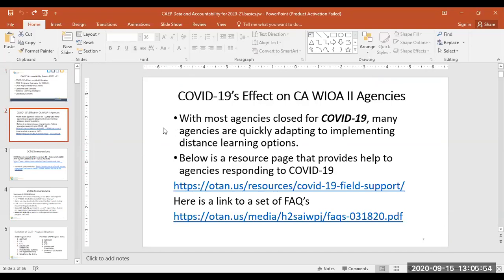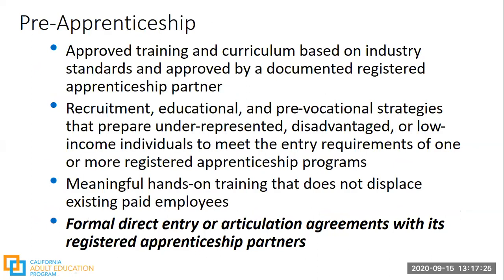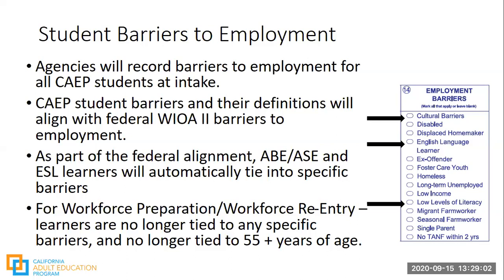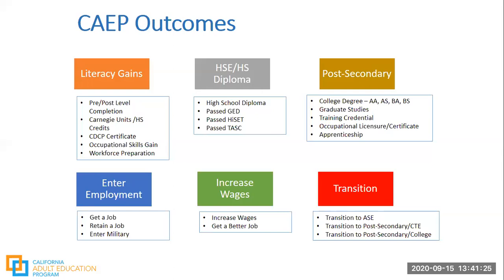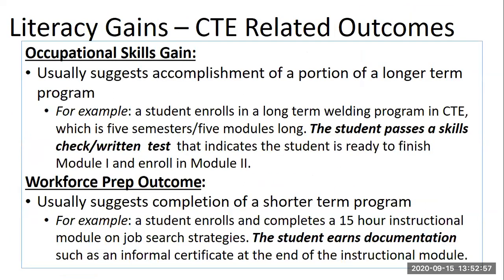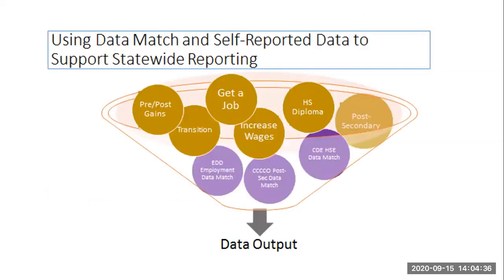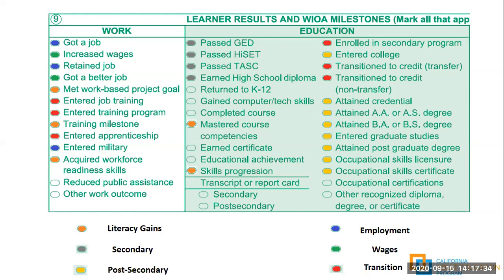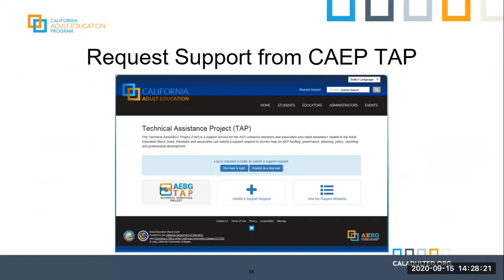20200915 CAEP Accountability Basics